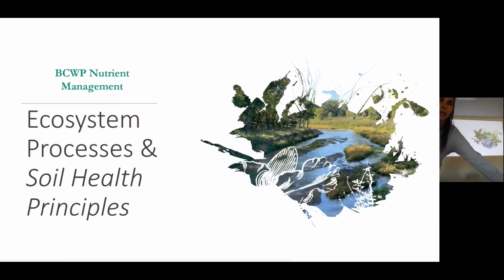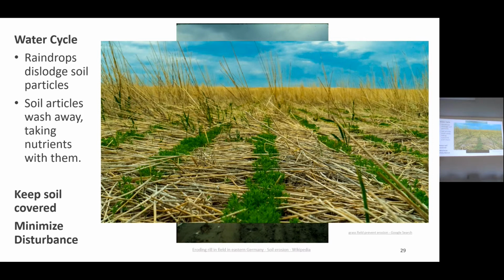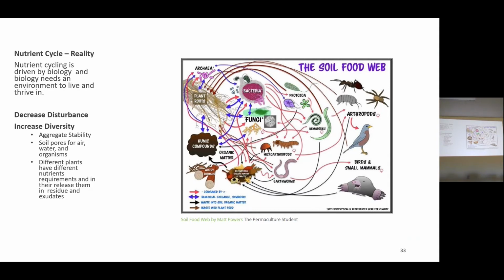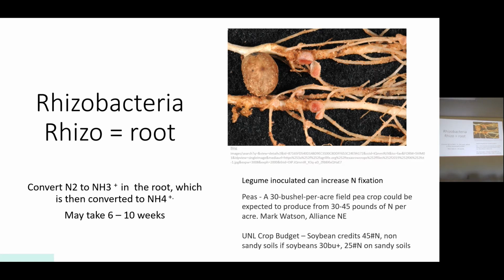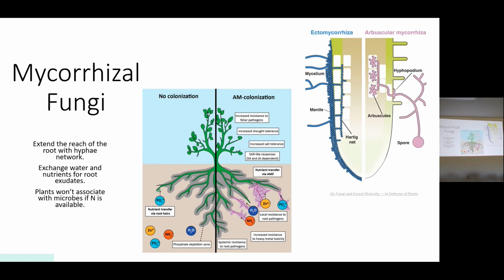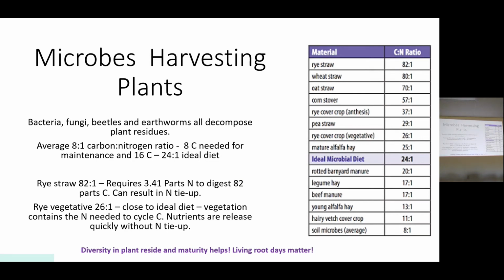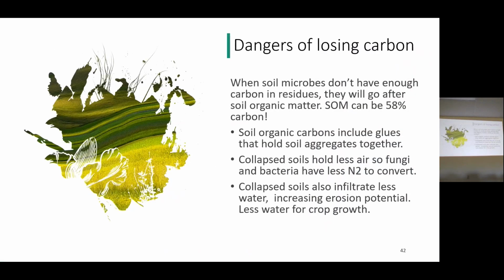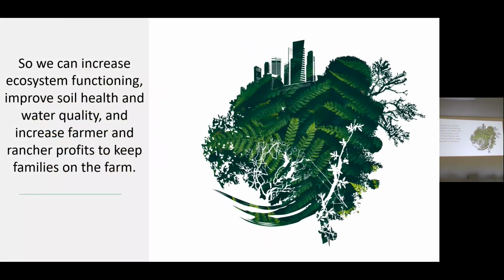Ecosystem Processes, Soil Health and Nutrient Management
Bow Creek Watershed Coordinator, Becky Ravenkamp, discusses how biology cycles nutrients in the farming ecosystem, and the importance of balancing carbon to nitrogen ratios when considering crop management.